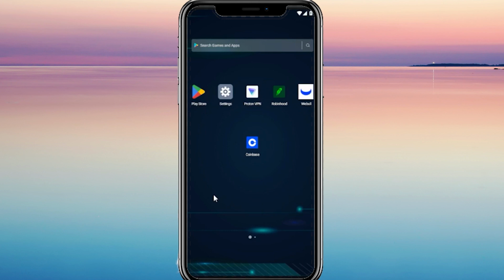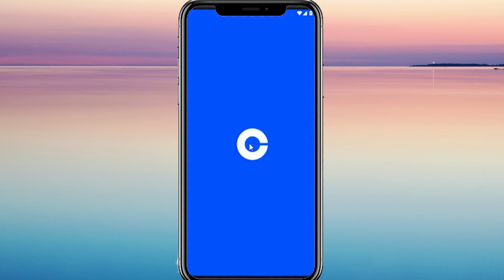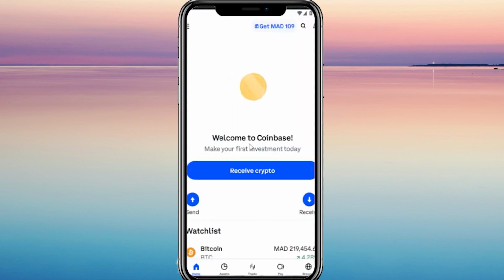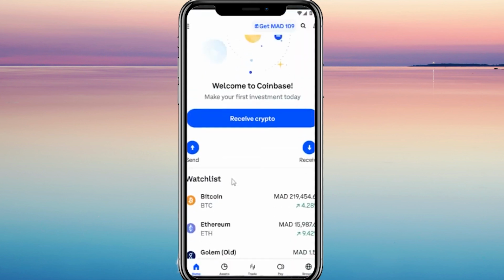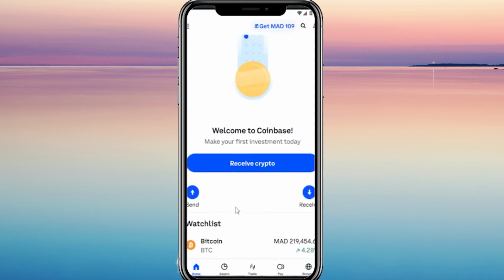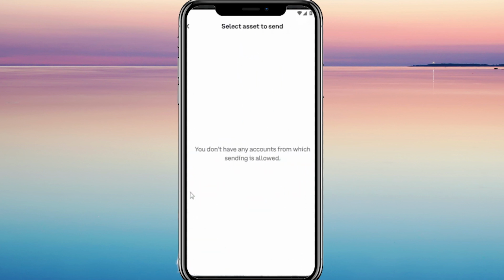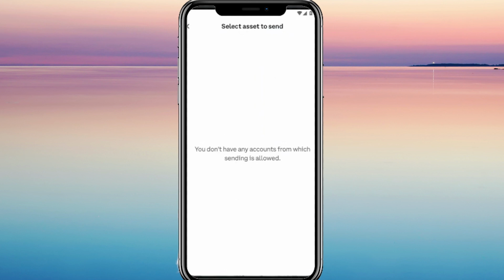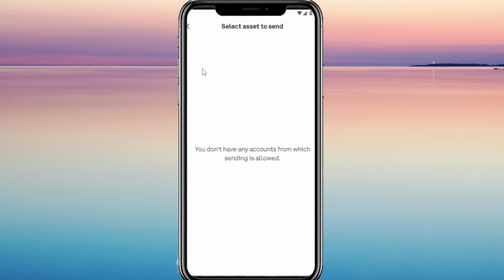How To Transfer Crypto From Coinbase To Binance. FULL GUIDE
Today we from "The Tech Mentor" shows you "How to transfer crypto from coinbase to binance and how to send bitcoin from coinbase to binance" In a step by step tutorial. Watch this Video till the end and learn, How to transfer crypto from coinbase to binance and how to send bitcoin from coinbase to binance

Share this with your friends who want to See how you Opened Snaps Again On Snapchat .

Our goal is to provide you with direct, quick and easy to use solutions for technology, social media and websites. ✅